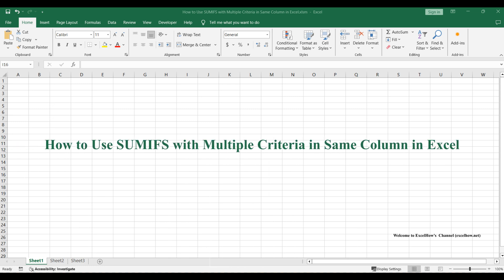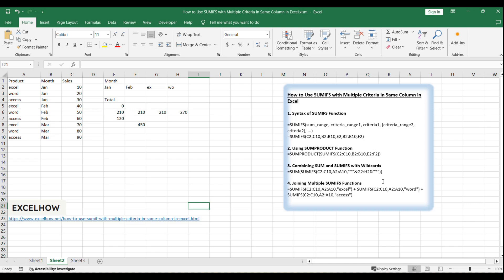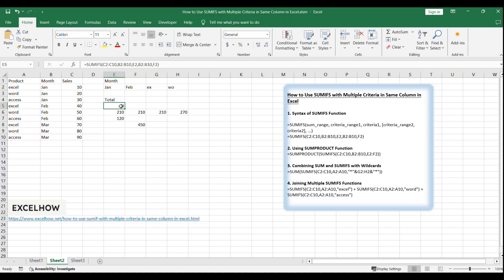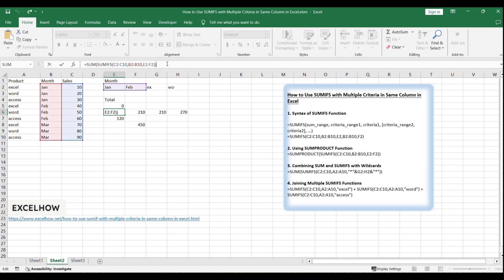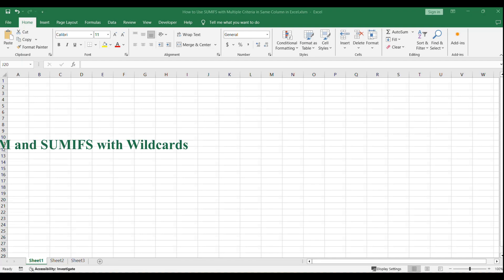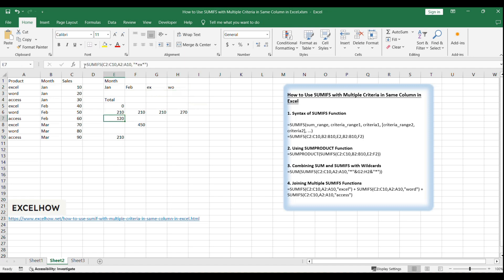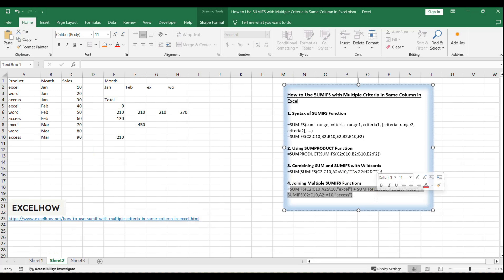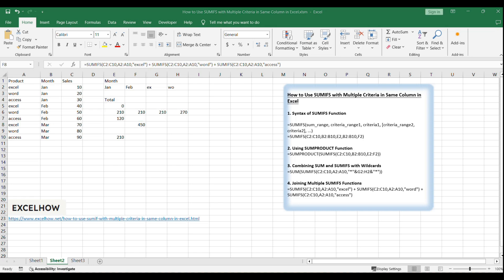How to Use SUMIFS with Multiple Criteria in Same Column in Excel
This Excel video tutorial, we will explore advanced techniques for using the SUMIFS function to sum values based on multiple criteria within the same column. those powerful methods will help you perform complex data analysis with ease.

You can read more about it here( or get VBA code or formula)

Time Stamps
00:00:15 Syntax of SUMIFS Function
00:01:38 Using SUMPRODUCT Function
00:02:00 Combining SUM and SUMIFS with Wildcards
00:02:48 Joining Multiple SUMIFS Functions